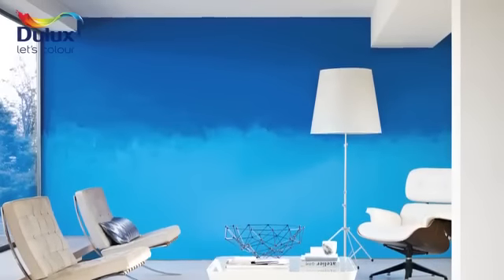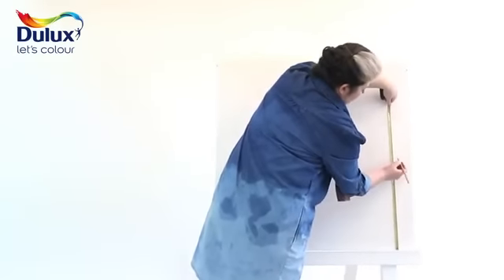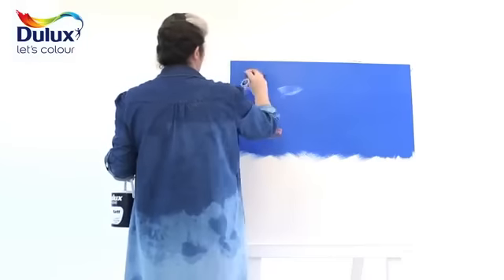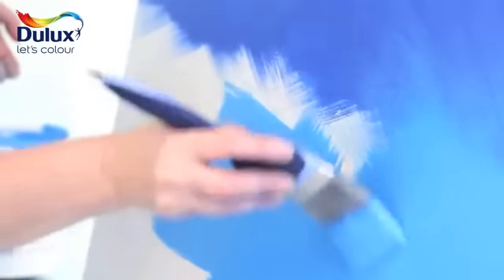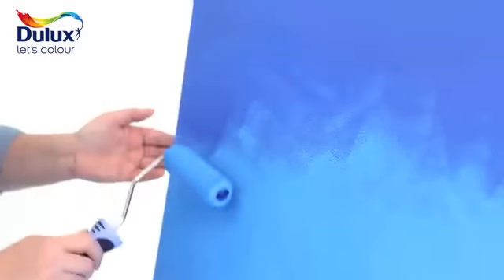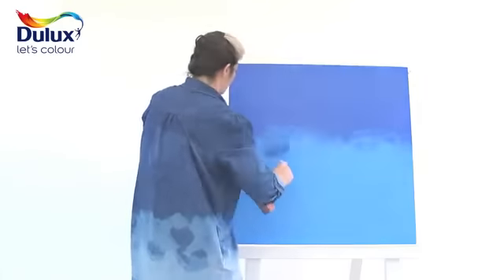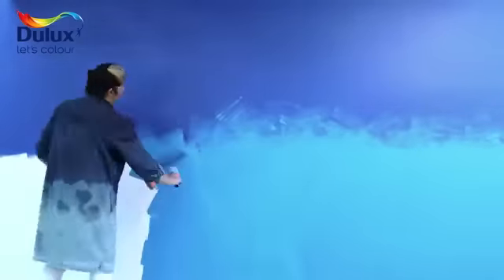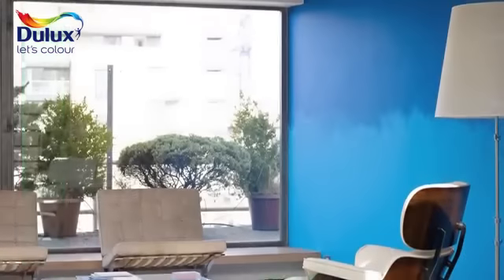Paint Ombre Effect for Your Wall